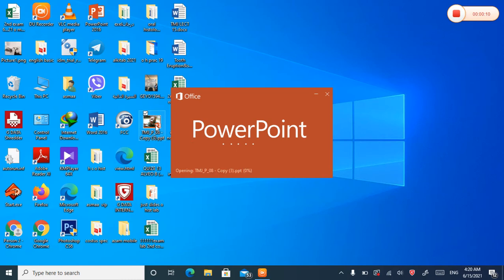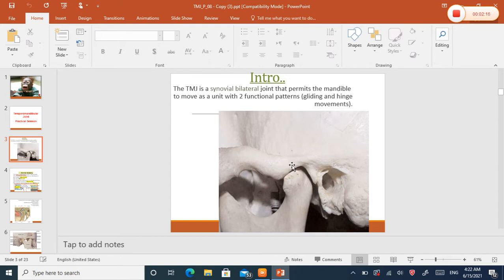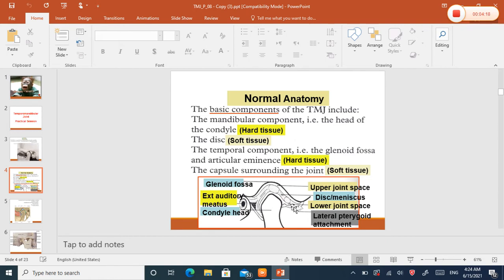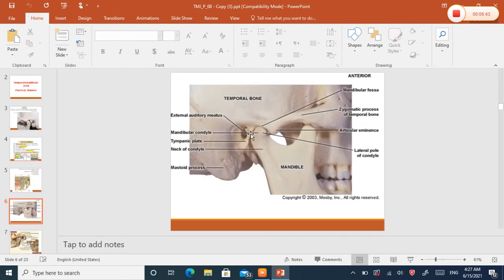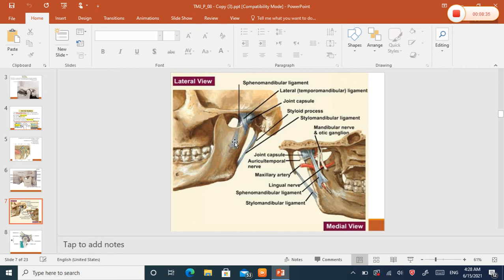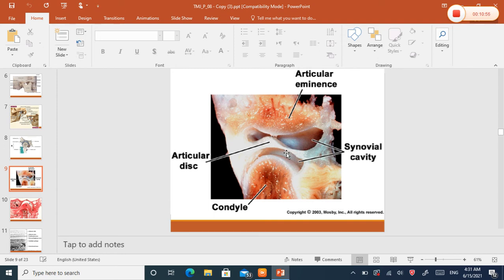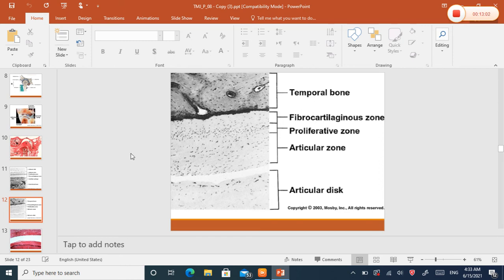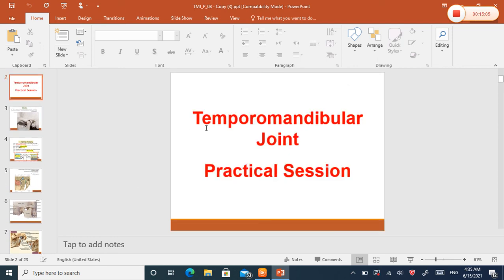13. Temporomandibular Joint | Oral Histology LAB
Second Stage
Oral Histology LAB
13. Temporomandibular Joint